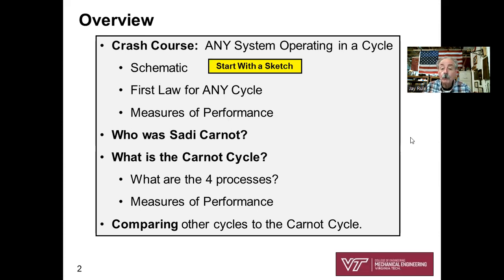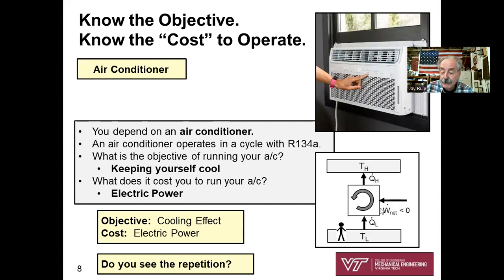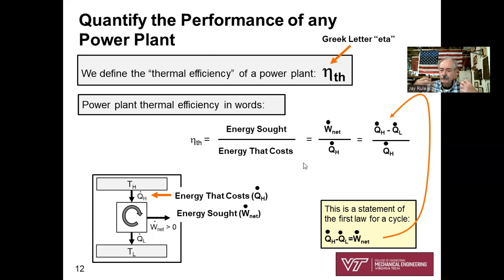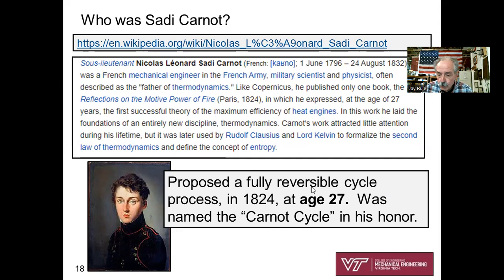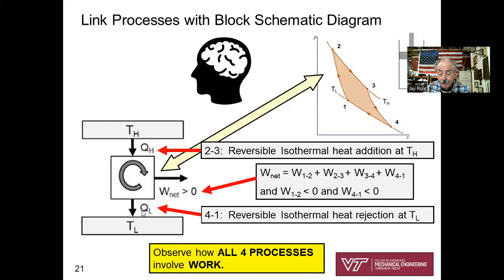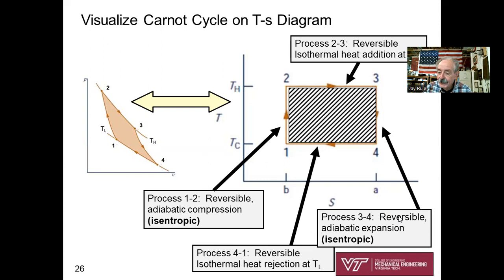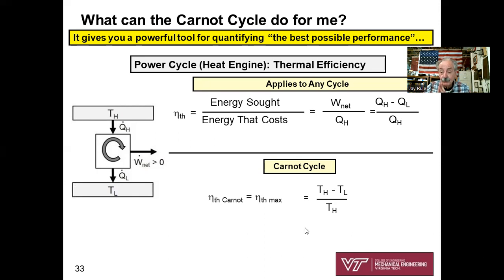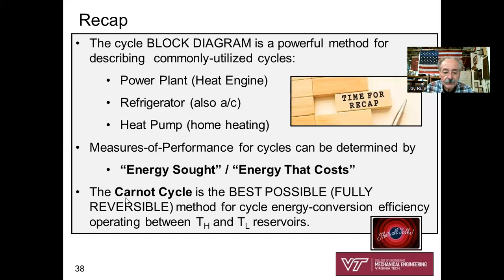CarnotCycle101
Start with a CRASH COURSE for cycles. How to quantify the performance for any cycle. Who was Sadi Carnot? Carnot Cycle definition and real-world applications.